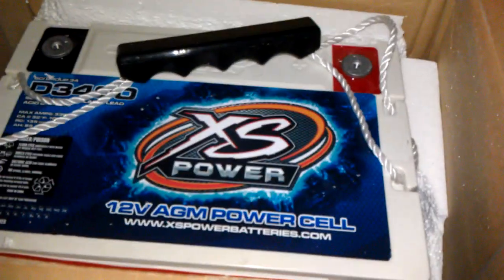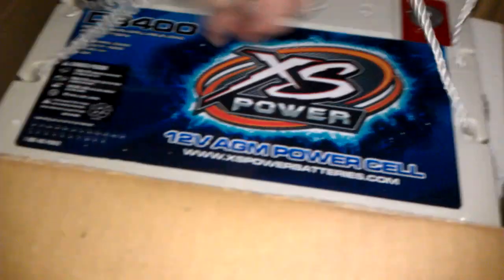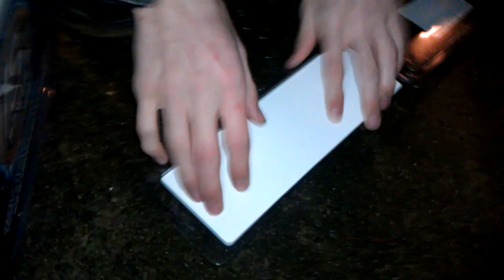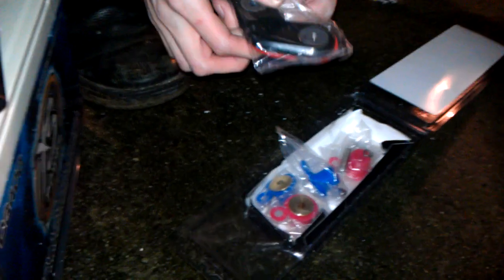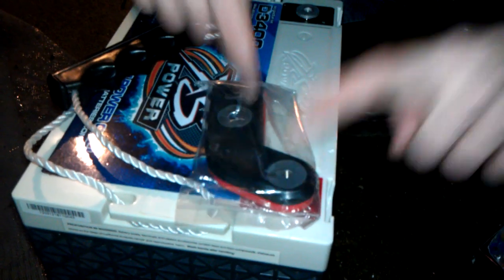XS Power D3400 unboxing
Unboxing my friend's new XS Power D3400 for his car to replace the stock battery.